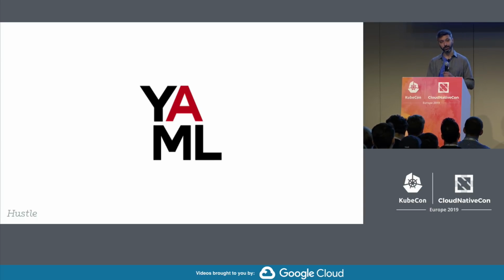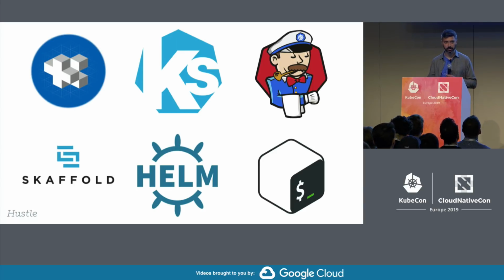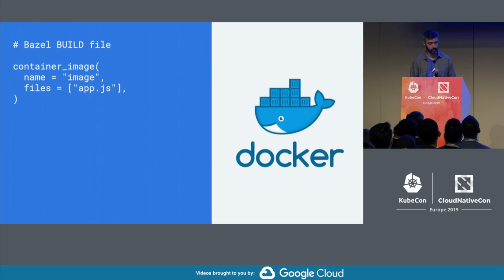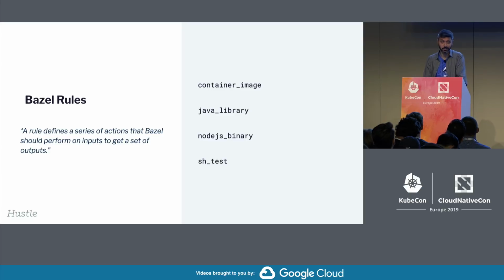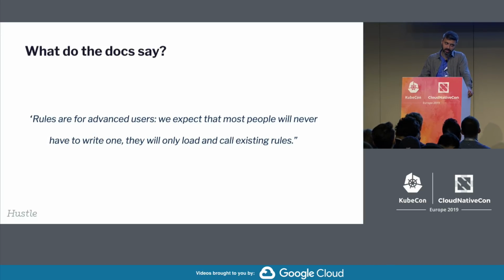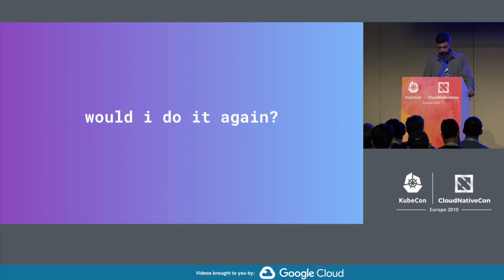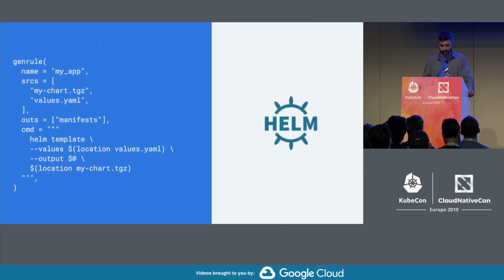Repeatable Deployments with Kubernetes, Helm & Bazel - Rohan Singh, Hustle Inc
Can you run a single command to build your applications, generate the appropriate Kube manifests, and deploy everything to each of your clusters?    If you've tried to set this up, you know that you can quickly end up with a rat's nest of custom scripts and repetitive YAML blobs. Even tools like Helm don't completely solve the problem.    In this talk, we'll cover how to wrangle this complexity with Bazel, a multi-platform build tool from Google. With Bazel, we can build Docker images, generate Kube objects, and deploy to a live cluster in a single step.    We'll also see how to use Bazel to parameterize YAML files and deploy slightly different configurations to different environments, without having to repeat and duplicate entire manifests. Finally, we'll cover how Bazel can be extended to compile and deploy Helm charts as well.